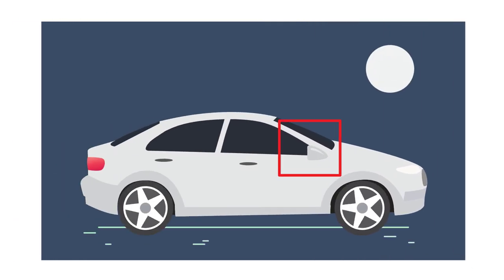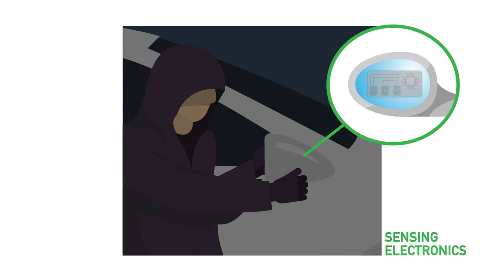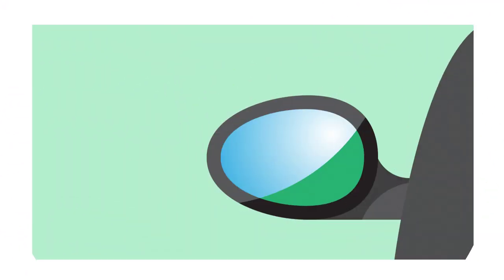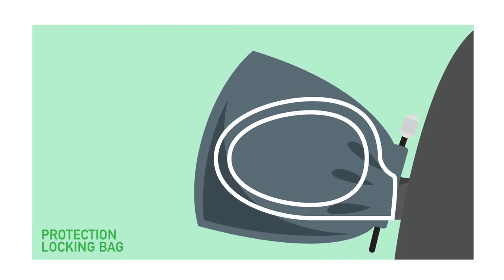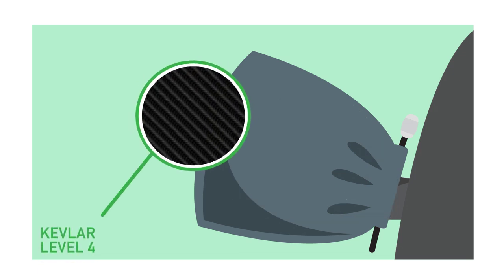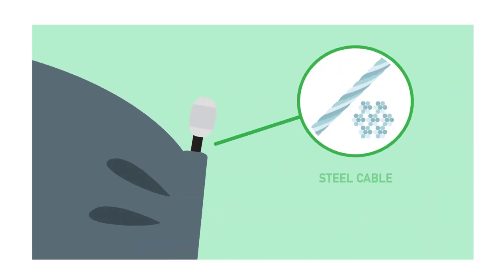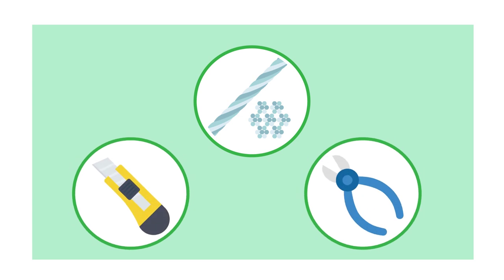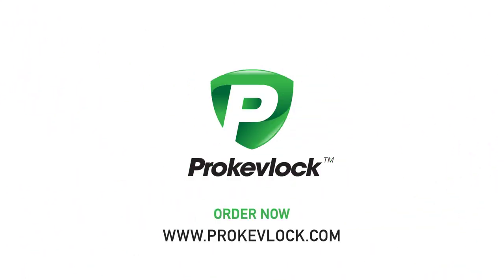Animated Explainer Video for Prokevlock